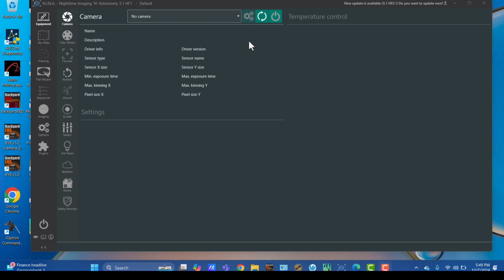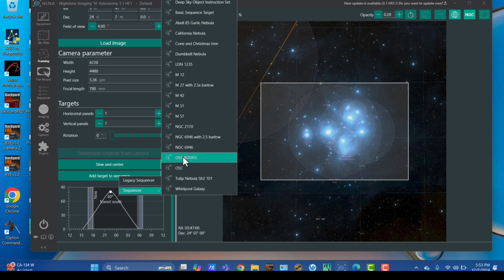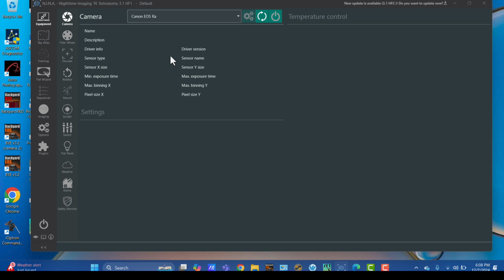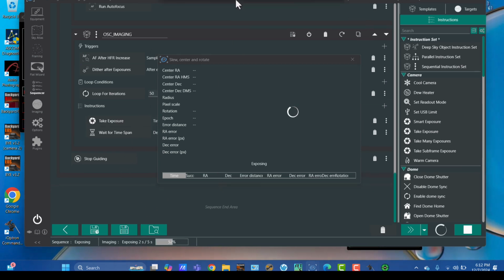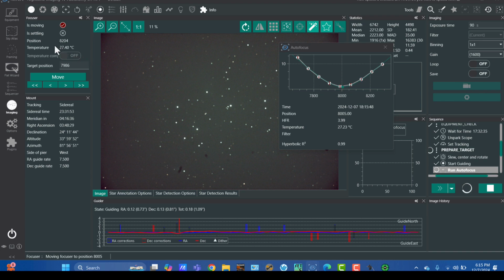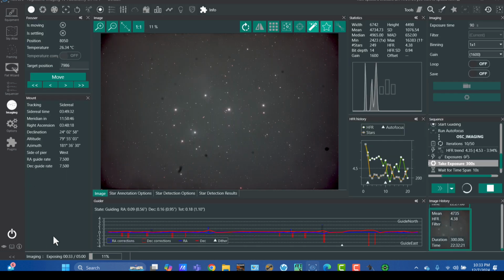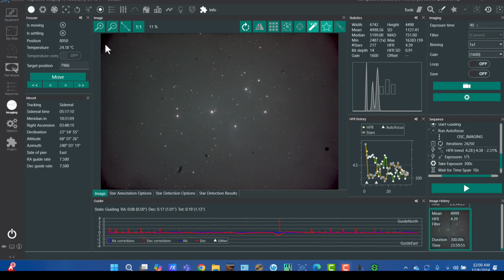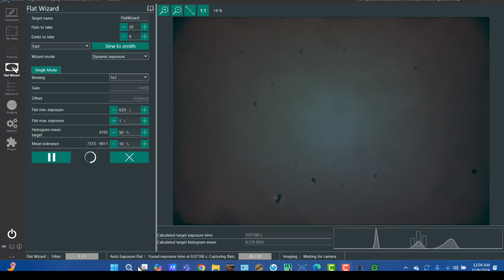NINA Demonstration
Take your astrophotography to the next level with N.I.N.A! In this video, I guide you through a complete imaging session using the powerful and free Nighttime Imaging 'N' Astronomy (N.I.N.A.) software. Whether you're a beginner or an experienced astrophotographer, this step-by-step walkthrough covers everything you need to know:

Highlights of the Video:

Proper framing for stunning deep-sky shots
Setting up an efficient imaging sequence
Telescope pointing and accurate plate-solving
Precise autofocusing for sharp stars
Capturing perfect flat-field calibration frames for flawless results
With N.I.N.A., astrophotography has never been easier or more rewarding. Watch as I transform a night under the stars into a streamlined and automated experience, ensuring every frame counts.